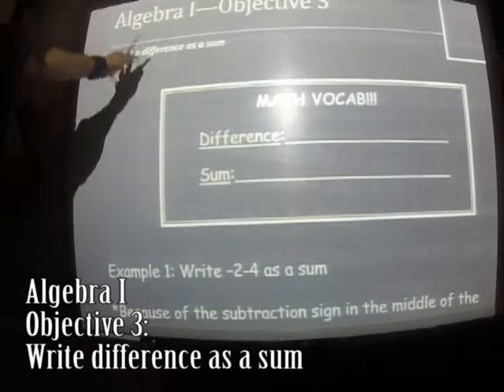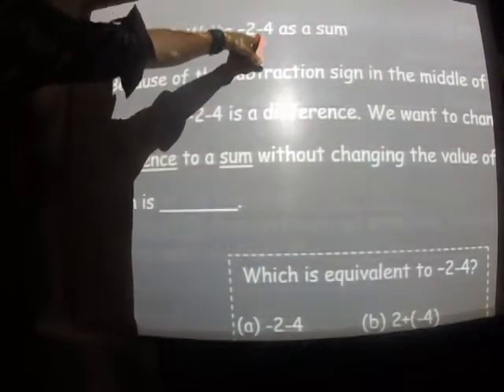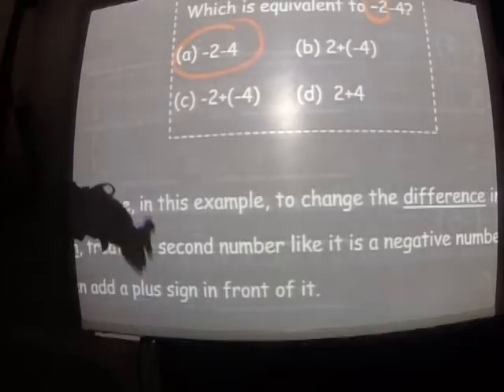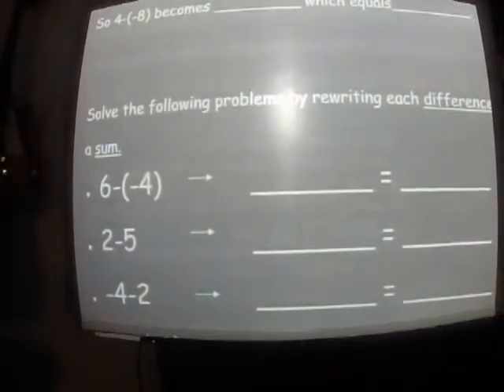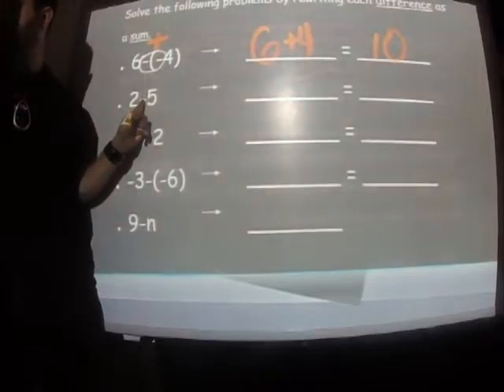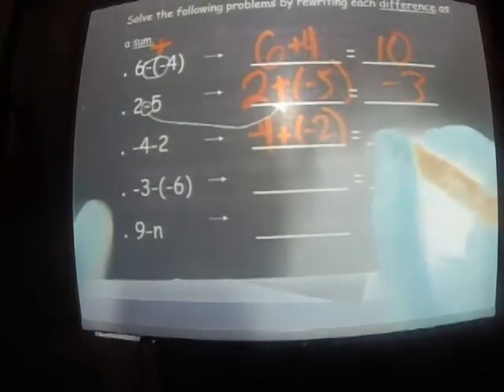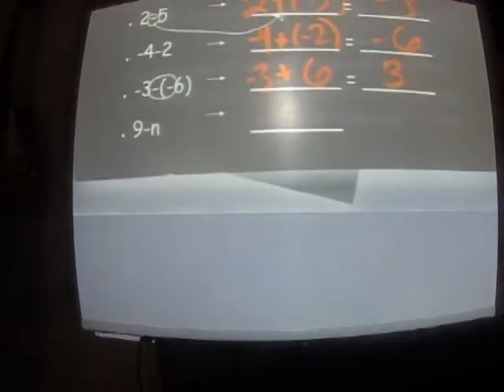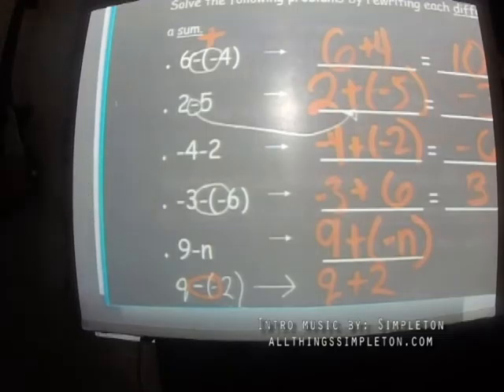Algebra I: Objective 3 Write difference as a sum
Covering some Algebra I prerequisites at the beginning of the year.